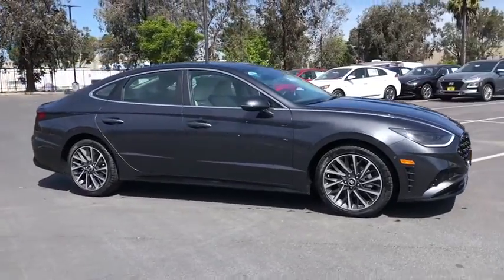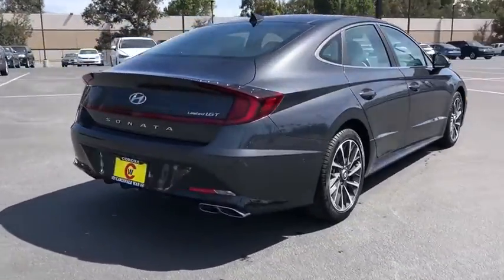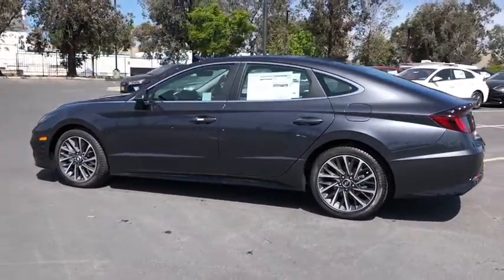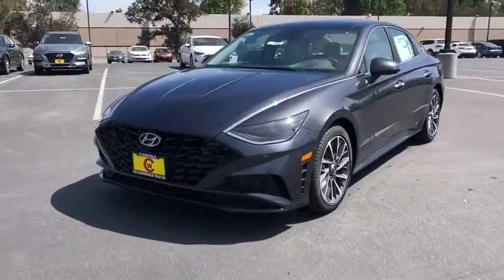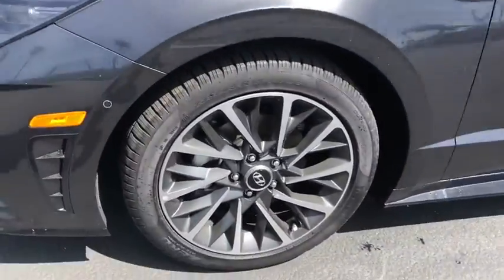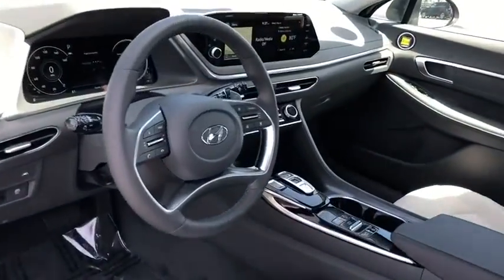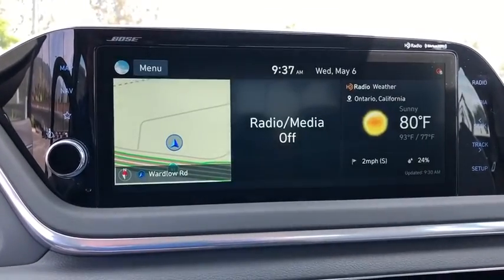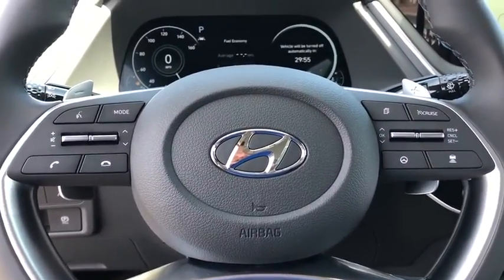2020 Hyundai Sonata Riverside, Temecula, Loma Linda, Orange County, Corona, CA H9498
Gray New 2020 Hyundai Sonata available in Corona, California at Cardinale Way Hyundai Corona. Servicing the Riverside, Temecula, Loma Linda, Orange County, CA area.

Gray 2020 Hyundai Sonata Limited FWD 8-Speed Automatic with Overdrive I4 Dark Gray Leather.brbrWant us to come to you? No problem! In case we missed a picture or a detail you would like to see of this 2020 Sonata, we are happy to send you A PERSONAL VIDEO walking around the vehicle focusing on the closest details that are important to you. We can send it directly to you via text or email. We look forward to hearing from you! 27/36 City/Highway MPGbr$2,000 off MSRP!brbrExperience the Cardinale Way difference. We develop outstanding relationships where everybody wins. All prices are plus dealer installed Protection Package for $995.00. Proudly serving Inland Empire, Corona, Riverside, Ontario, San Bernardino, Orange County, Yorba Linda, Chino Hills 92882. Price does not include sales tax, license fees, $80 Doc and any other government fees.  Dealer installed accessories extra.  Price includes: $1500 - Retail Bonus Cash. Exp. 06/01/2020